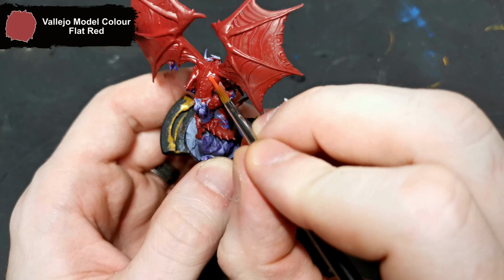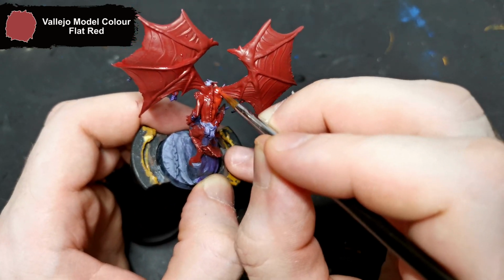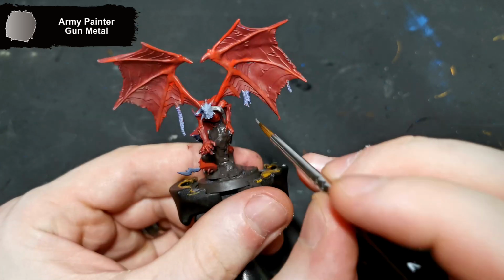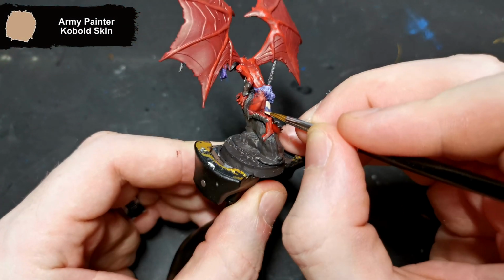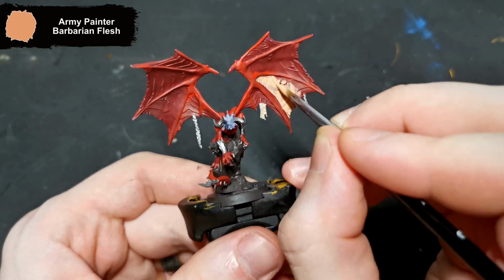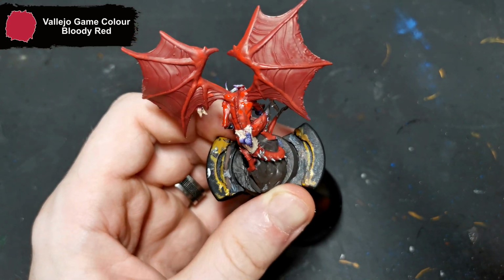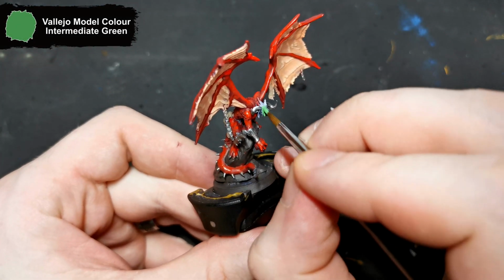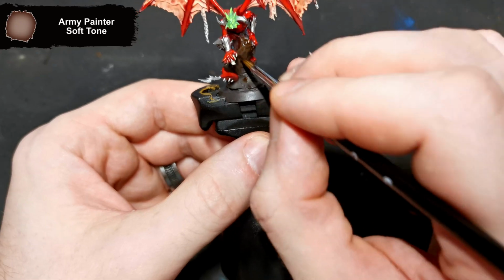Demons of War: Fury (Cacodemon) - One Page Rules, Doom inspired army, 3D Printed Army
The third of my units in the Doom inspired skirmish team for Grim Dark Future Firefight. This is one of the Furies from One Page Rules.